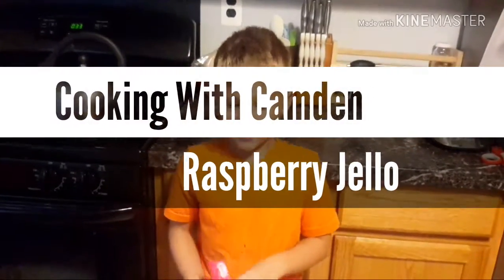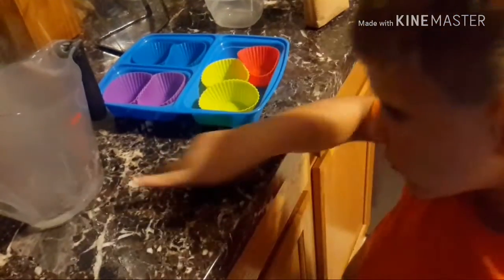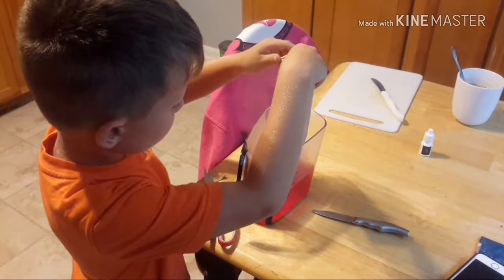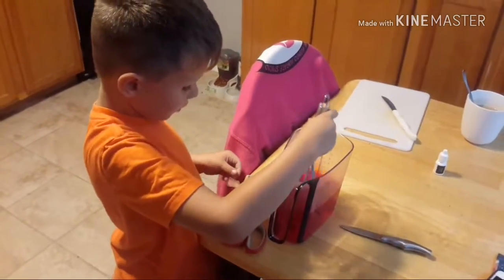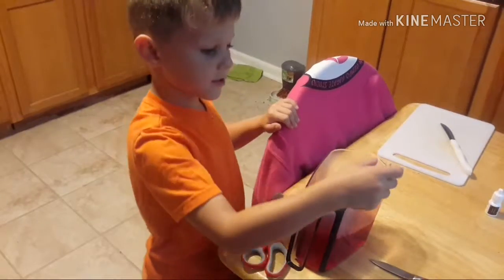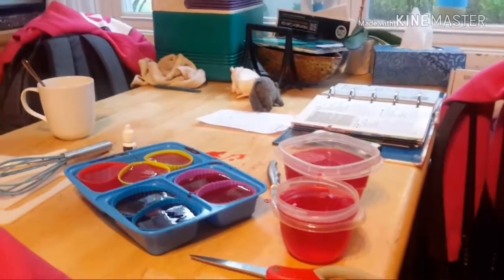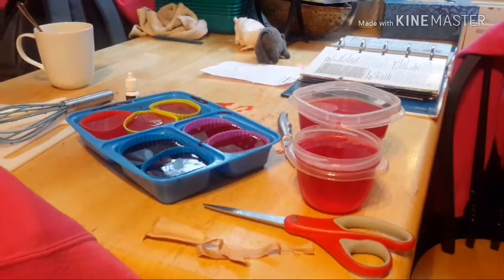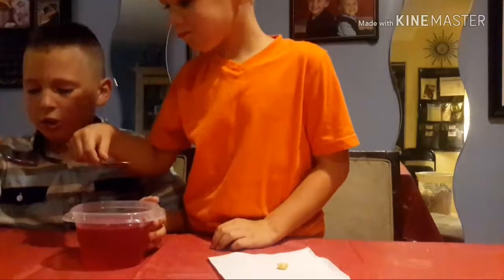Cooking With Camden - Raspberry Jello